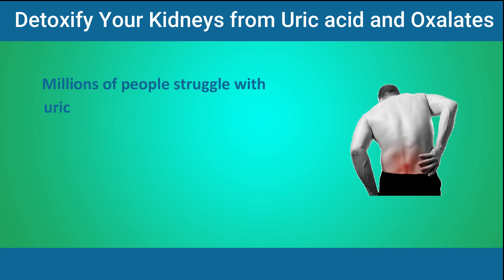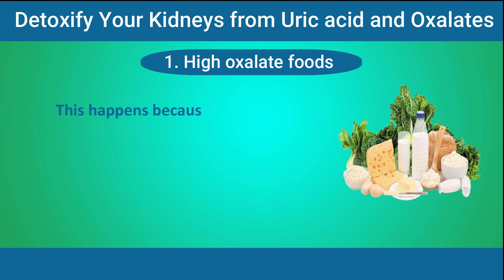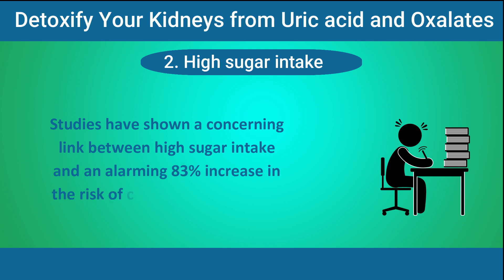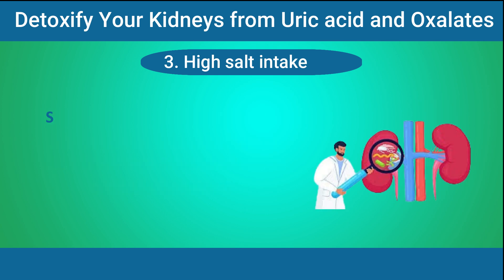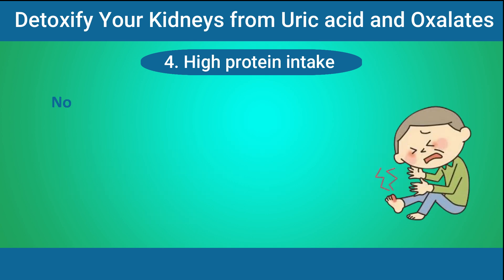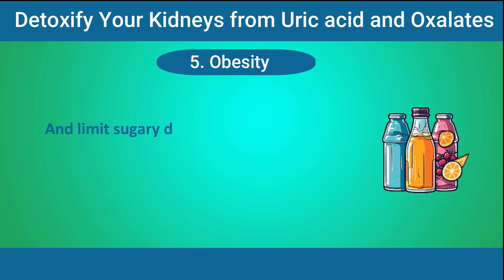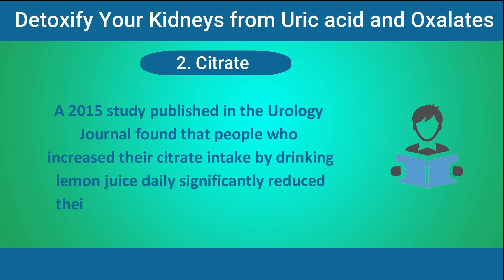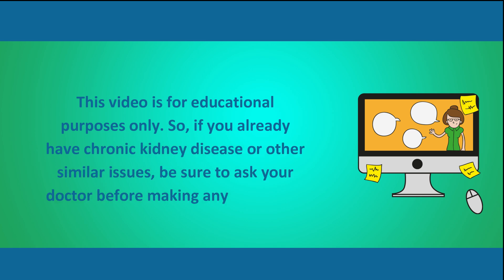You Must Clean Your Kidneys of Uric Acid and Oxalates, Here’s How | HealU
In this video, we’ll share with you how you can protect your kidneys from the damage caused by uric acid and oxalates.

Uric acid is famously known to cause kidney stones. On the other hand, oxalate is an end product of normal metabolism which is excreted by the kidney. When there is too much oxalate in your urine, it can lead to oxalate deposition in the kidneys resulting in oxalate crystals. Oxalate crystals are associated with renal inflammation, fibrosis, and renal failure. So it’s clear that both uric acid and oxalates are bad for your kidneys. But what you can do about it? How you can get rid of this extra uric acid and oxalates and protect your kidneys from the damage caused by these crystals. We have covered everything in this video. Make sure to watch the video till the end so that you won’t miss any important information.

⭐ Chapters
0:00 Intro
1:17 Avoid high oxalate foods
3:42 Too much sugar is dangerous
5:30 Avoid salt
7:25 Eat protein in moderation
9:27 Role of good BMI
10:45 Role of phytonutrients
12:08 Citrate
13:39 Natural Allopurinol